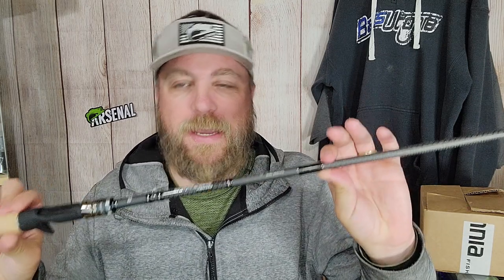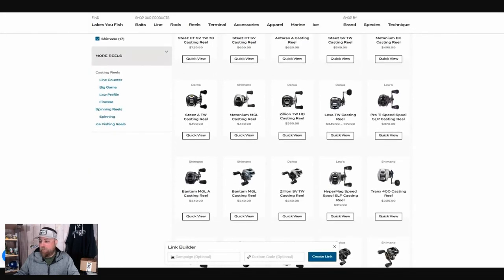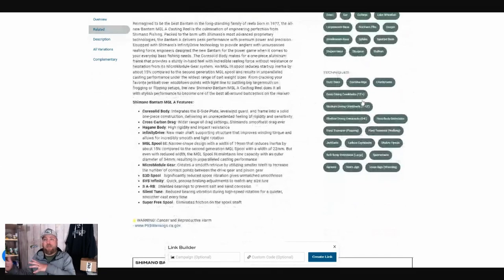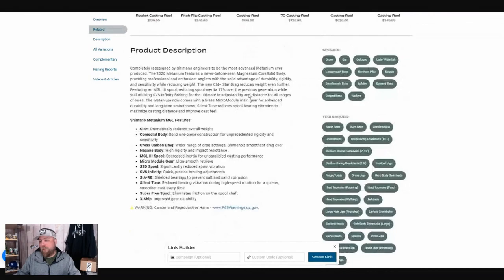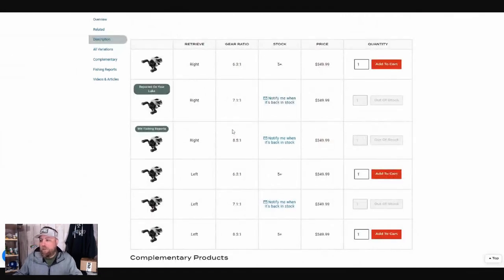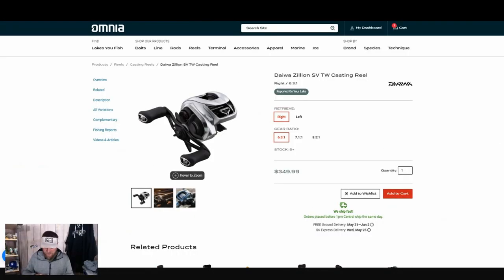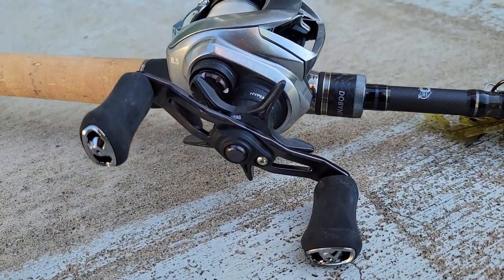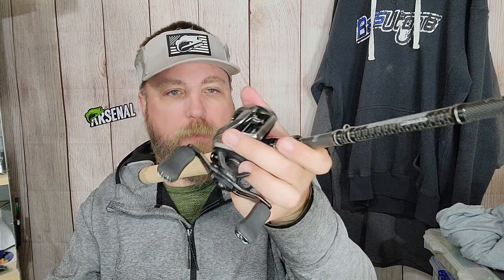Most Expensive Reel I've ever Bought (Too Much?)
I am on a roll with financially irresponsible decisions lately.  Here is my initial unboxing & review of my new casting reel to go with my New Dobyns Xtasy rod.  It came down to a tough choice between Shimano Metanium MGL & the Daiwa Zillion SV TW.
▼ Tackle & Fishing Gear Links from this Video:
▼ Come Say Hi!

▼Streaming, Filming & Editing Gear:
○ Battery Charging Door for GoPro 9/10 📸
○ GoPro Audio WindScreen Whisker Covers
○ Goose Neck Mount
○ GoPro Mobile Battery Pack